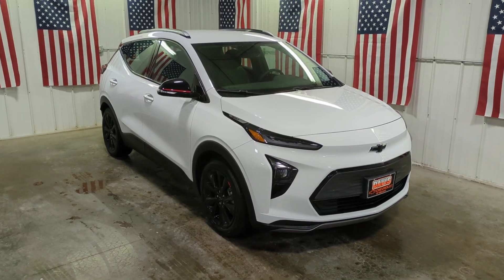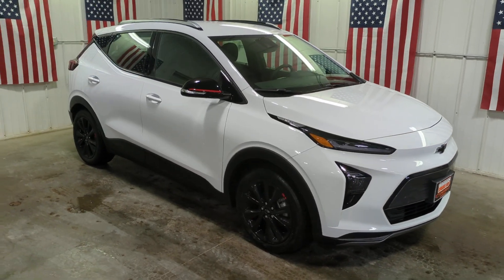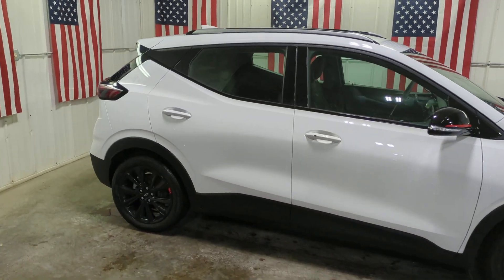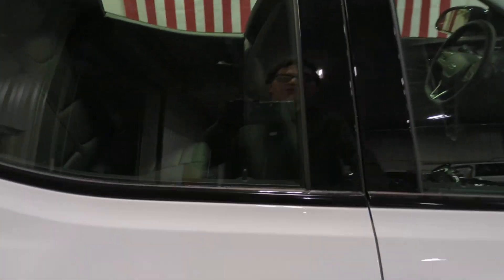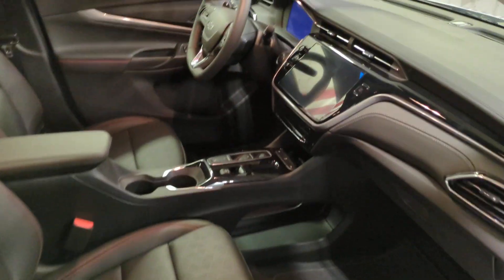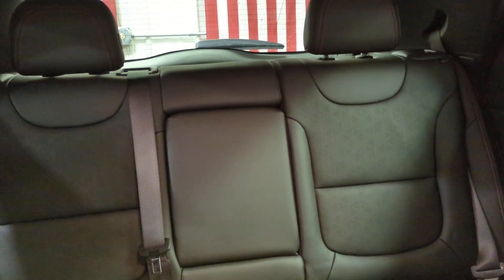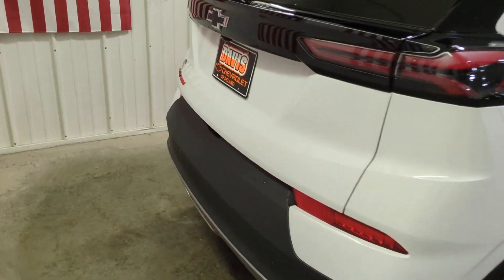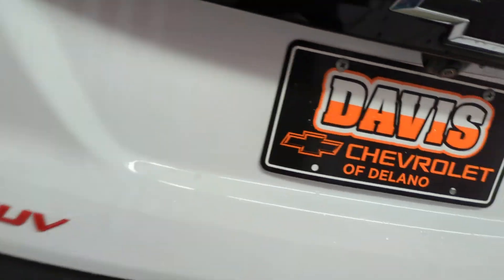2023 Chevrolet Bolt_EUV Wayzata, Buffalo, Waconia, Minnetonka, Rockford, MN N1825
Summit White New 2023 Chevrolet Bolt_EUV LT available in Delano, Minnesota at Davis Chevrolet of Delano. Servicing the Wayzata, Buffalo, Waconia, Minnetonka, Rockford, MN area.

THIS VEHICLE NICELY EQUIPPED WITH : Comfort Package (2-Way Power Driver Lumbar Seat Adjuster 8-Way Power Driver Seat Adjuster Flat-Bottom Leather-Wrapped Steering Wheel Heated Driver & Front Passenger Seats and Heated Steering Wheel) Convenience Package (Auto-Dimming Inside Rear-View Mirror Front Passenger Seatback Map Pocket Perforated Leather-Appointed Seat Trim Rear Center Armrest Ventilated Driver Seat Ventilated Front Passenger Seat and Wheels: 17 Dark Android Painted Aluminum) Driver Confidence Package (Lane Change Alert w/Side Blind Zone Alert Rear Cross-Traffic Alert and Rear Park Assist) Preferred Equipment Group 2LT Redline Edition (Redline Badge and Decals and Wheels: 17 Gloss Black Painted Aluminum) 4-Wheel Disc Brakes 6 Speakers 6-Speaker Audio System 6-Way Manual Driver Seat Adjuster 6-Way Manual Passenger Seat Adjuster 7.05 Final Drive Axle Ratio ABS brakes Air Conditioning Alloy wheels AM/FM radio: SiriusXM with 360L Apple CarPlay/Android Auto Auto High-beam Headlights Automatic temperature control Brake assist Bumpers: body-color Cloth Seat Trim Compass Delay-off headlights Driver door bin Driver vanity mirror Dual front impact airbags Dual front side impact airbags Electronic Stability Control Emergency communication system: OnStar and Chevrolet connected services capable Front anti-roll bar Front Bucket Seats Front Center Armrest Front License Plate Bracket Front reading lights Front wheel independent suspension Fully automatic headlights Heated door mirrors Illuminated Charge Port (LPO) Illuminated entry Knee airbag Low tire pressure warning Occupant sensing airbag Outside temperature display Overhead airbag Overhead console Panic alarm Passenger door bin Passenger vanity mirror Performance Ride & Handling Suspension Power door mirrors Power steering Power windows Premium audio system: Chevrolet Infotainment 3 Plus Radio: Chevrolet Infotainment 3 Plus System Rear reading lights Rear side impact airbag Rear window defroster Rear window wiper Remote keyless entry Roof rack: rails only SD Card Receptacle Security system SiriusXM Radio w/360L Speed control Split folding rear seat Steering wheel mounted audio controls Telescoping steering wheel Tilt steering wheel Traction control Trip computer Turn signal indicator mirrors Variably intermittent wipers and Wheels: 17 Silver Painted Aluminum. Summit White 2023 4D Sport Utility Chevrolet Bolt EUV LT FWD 1-Speed Automatic Electric Drive Unit125/104 City/Highway MPG
LT PREFERRED EQUIPMENT GROUP  includes standard equipment,SEATS  HEATED DRIVER AND FRONT PASSENGER,LANE CHANGE ALERT WITH SIDE BLIND ZONE ALERT,DRIVER CONFIDENCE PACKAGE  includes (UKC) Lane Change Alert with Side Blind Zone Alert  (UD7) Rear Park Assist and (UFG) Rear Cross Traffic Alert,STEERING WHEEL  LEATHER-WRAPPED  FLAT-BOTTOM,BADGE AND DECALS  REDLINE  BLACK AND RED BOLT EUV BADGE AND RED ACCENT DECAL ON OUTSIDE MIRROR CAPS,SEAT ADJUSTER  DRIVER 8-WAY POWER,SEATS  FRONT BUCKET  (STD),MAP POCKET  FRONT PASSENGER SEATBACK,LPO  TIRE INFLATOR,WHEELS  17 (43.2 CM) GLOSS BLACK PAINTED ALUMINUM WHEELS WITH RED ACCENTS,REDLINE EDITION  includes (PWW) 17 Gloss Black painted aluminum wheels with Red accents and (WTV) Black and Red Bolt EUV badge and Red accent decal on outside mirror caps,SEAT  VENTILATED DRIVER,ENGINE  NONE  (STD),CHARGE CORD  DUAL LEVEL  120-VOLT AND 240-VOLT CAPABILITY  changeable NEMA 5-15 and NEMA 14-50 plugs with SAE J1772 vehicle connection (STD),AUDIO SYSTEM  CHEVROLET INFOTAINMENT 3 PLUS SYSTEM  10.2 diagonal HD color touchscreen  AM/FM stereo  Bluetooth audio streaming for 2 active devices  Apple CarPlay and Android Auto capable  enhanced voice recognition  in-vehicle apps  cloud connected personalization for select infotainment and vehicle settings. Subscription required for enhanced and connected services after trial period. (STD),ELECTRIC DRIVE UNIT  (200 HP [150 KW] 266 LB-FT OF TORQUE [360 N-M])  (STD),CONVENIENCE PACKAGE  includes (H0Y) Jet Black/Nightshift Blue leather-appointed seating  (KU1) ventilated driver seat  (KU3) ventilated front passenger seat  (DD8) inside rearview auto-dimming mirror  (E91) front passenger seatback map pocket  (DA5) rear center armrest wi